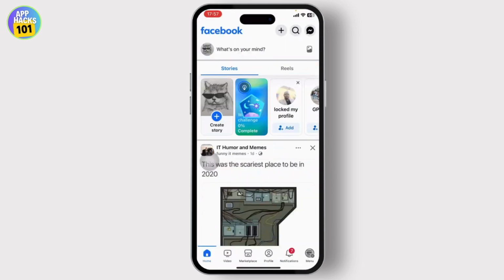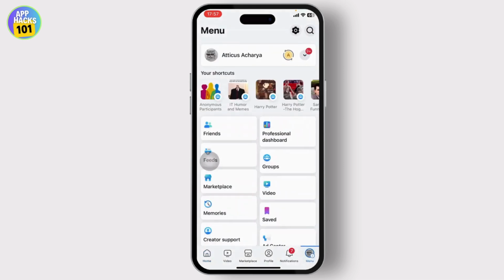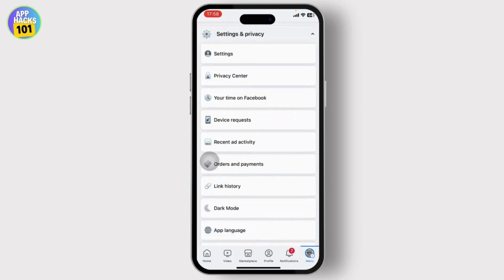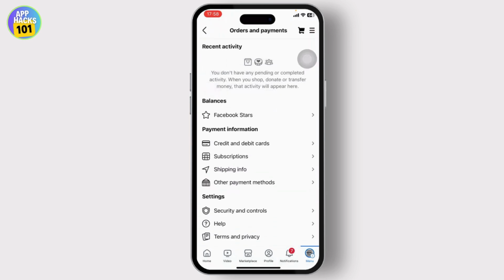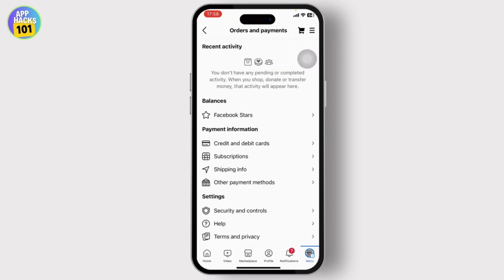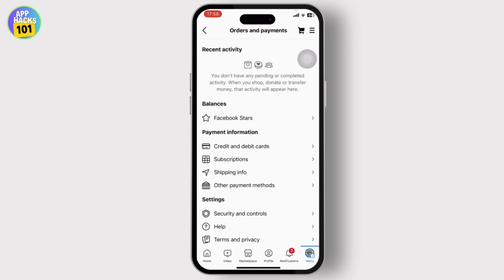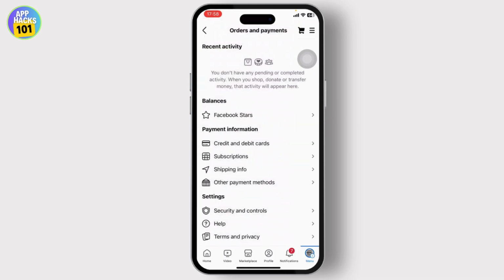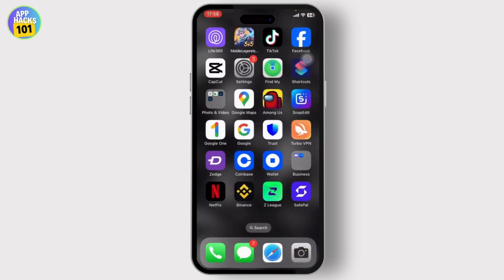How To Check Order History On Facebook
Learn how to check order history on Facebook in this quick and easy tutorial. Whether you're tracking past purchases or verifying your orders, this step-by-step guide will help you navigate through your Facebook account effortlessly.

In this video, you'll discover how to check order history in Facebook Messenger, how to see your order details, and how to manage your purchase history on Facebook.

Timestamps:
0:00 Introduction
0:15 Step 1: Accessing Facebook Order History
0:40 Step 2: Navigating Messenger for Orders
1:00 Step 3: Viewing Order Details